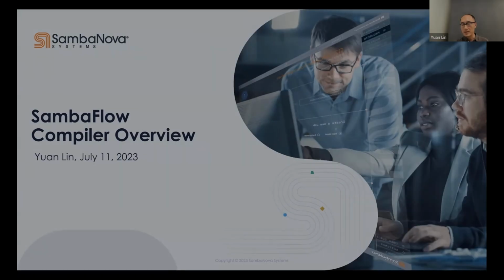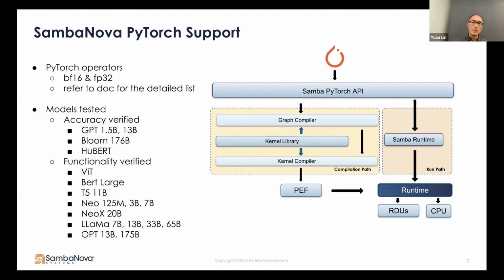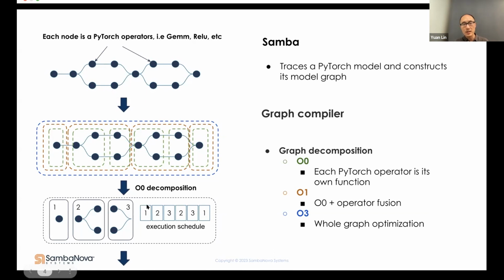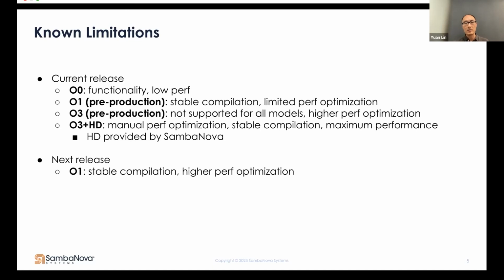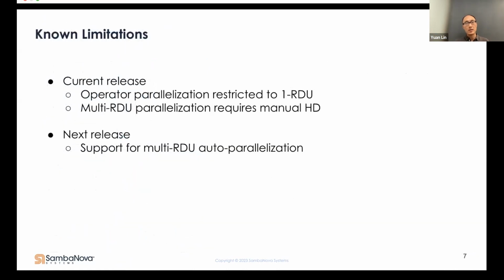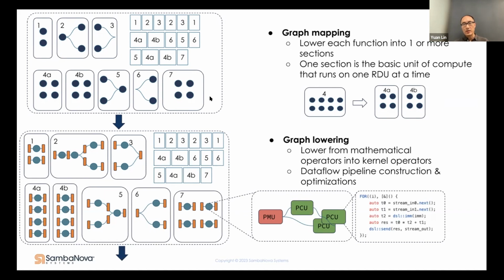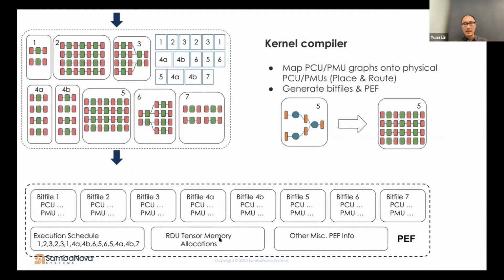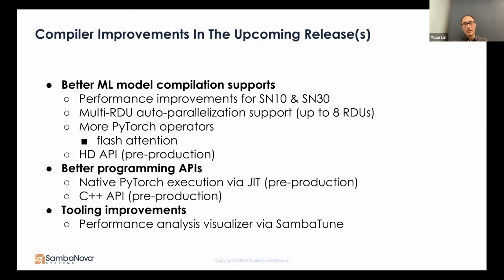ALCF AI Testbed Training: SambaFlow Compiler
This training video introduces users to the SambaNova DataScale SN30 system deployed in the ALCF AI Testbed, and targets researchers at universities, national labs, and industries working on open science.

This training session provides an overview of the SambaFlow Compiler.